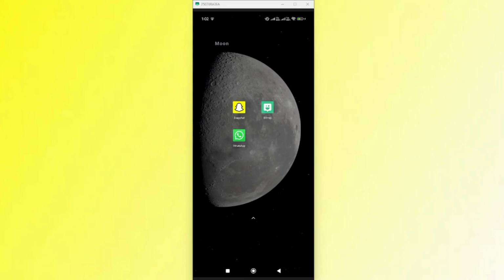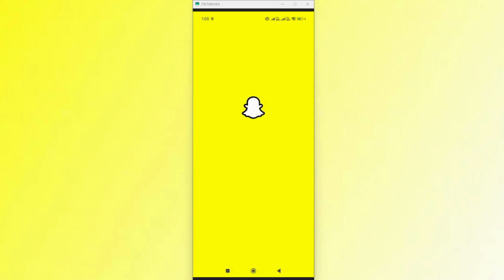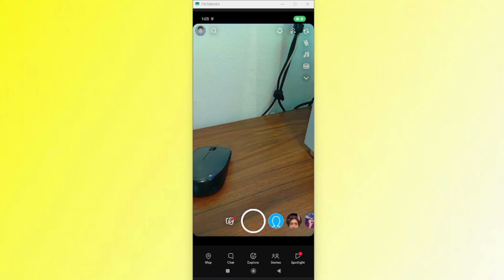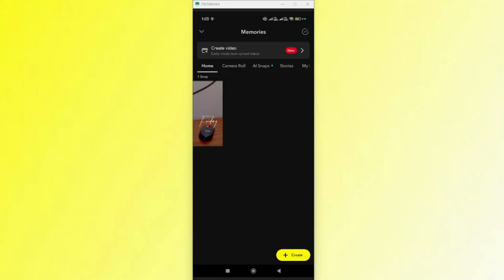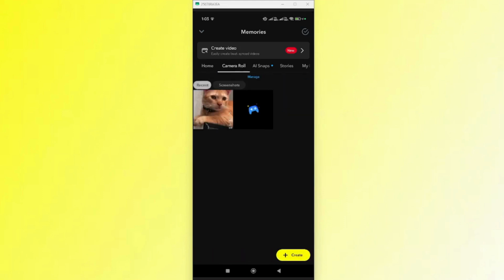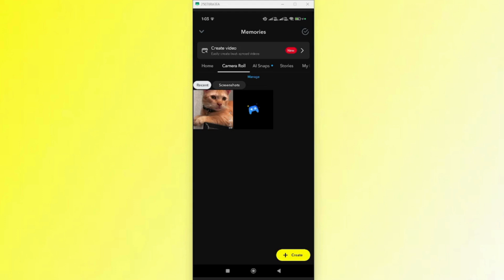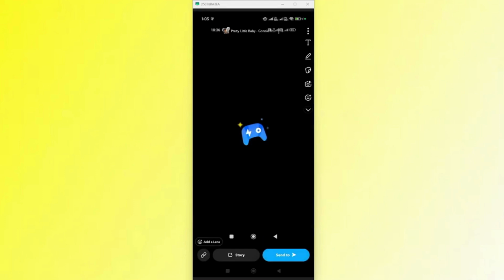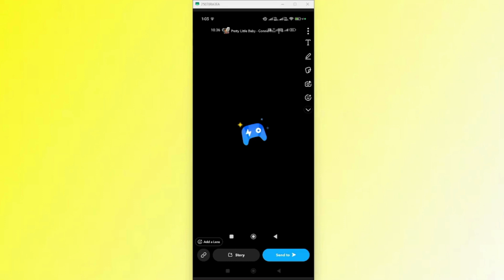How to Upload a Picture on Snapchat from Your Gallery - Full Guide (2026)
In this video, you will learn how to upload a picture on Snapchat from your gallery, even if you're a total beginner or just need a quick refresher. By the end of this guide, you'll know exactly how to share your favorite moments with friends, so you can keep your social media game strong.

Here is the step-by-step breakdown:
00:00 Open Snapchat App
00:15 Access Your Account
00:30 Locate the Gallery Icon
00:45 Select Camera Roll
01:00 Choose Your Photo
01:15 Add to Story or Send to Friend
01:30 Successfully Uploaded Picture

Snapchat allows you to easily share your favorite moments with friends, enhancing your social media presence and keeping everyone updated with your latest adventures.